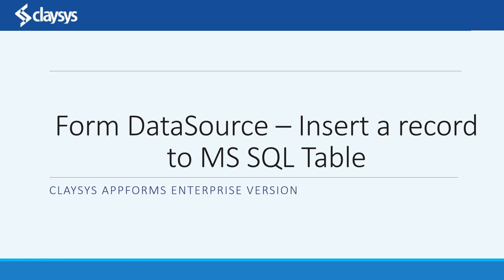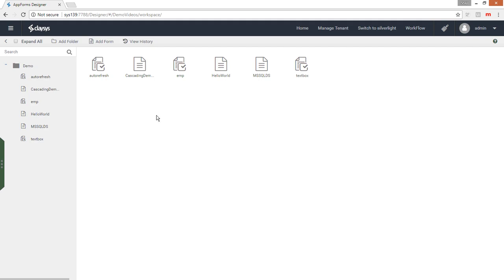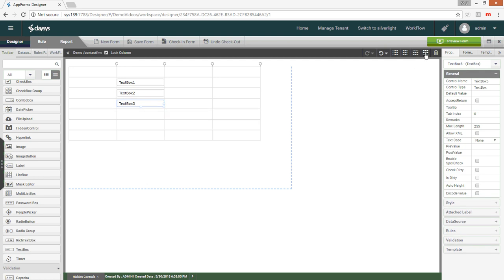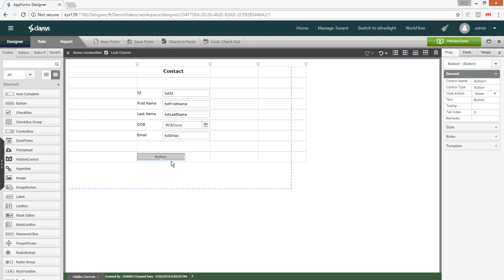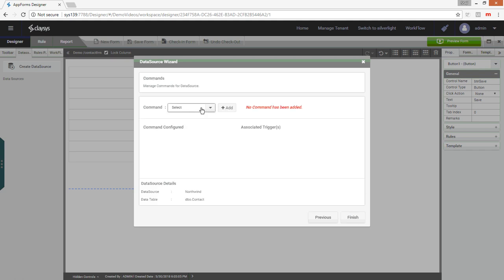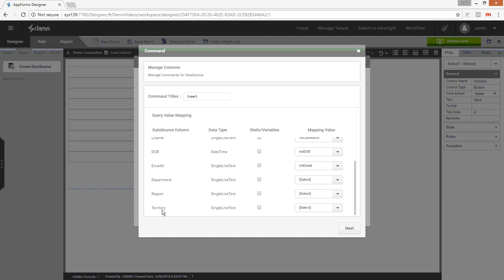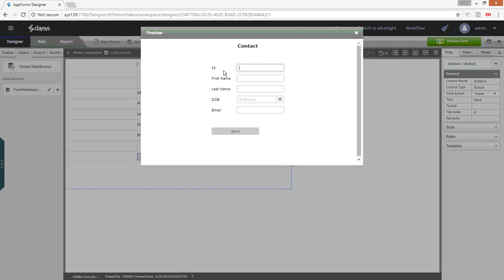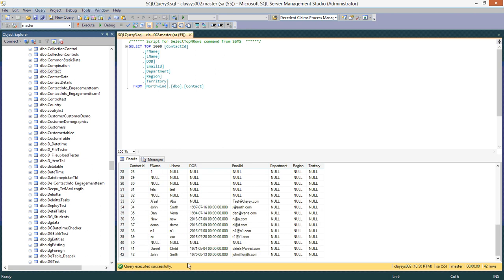Form DataSource(1) - Insert new record to MS SQL Server Table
This video explains the configuration to insert a new record to a MS SQL Server table. We are using a form datasource option to create a connection to the SQL Server database. We then create a insert command to insert a new record from the form. This video will be continued with the videos that will explain the update, select and delete options.